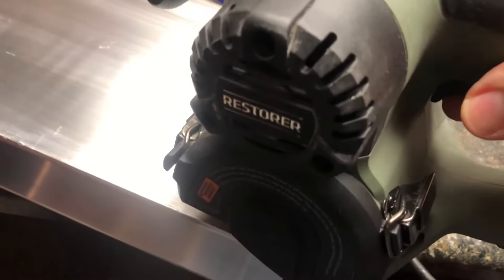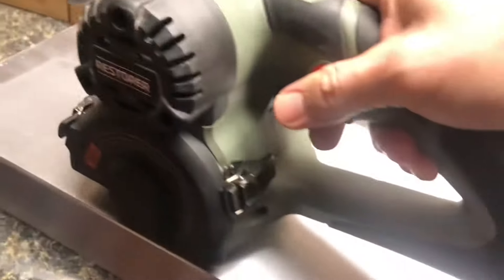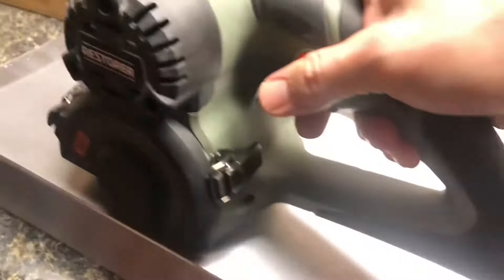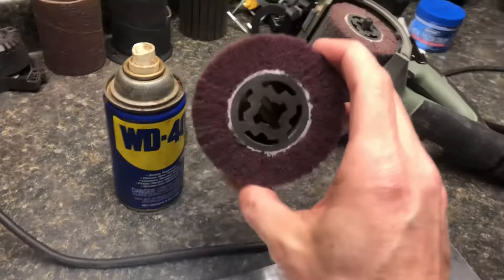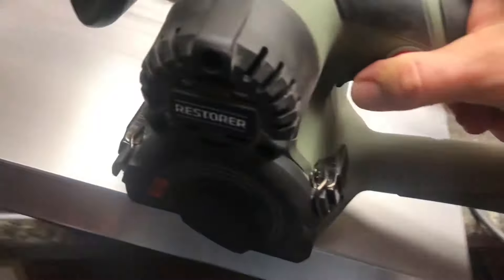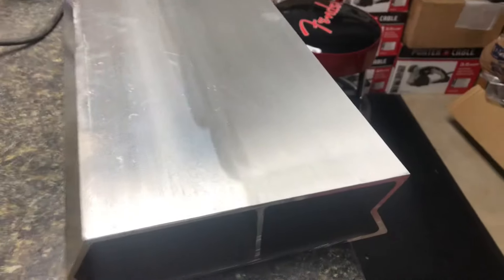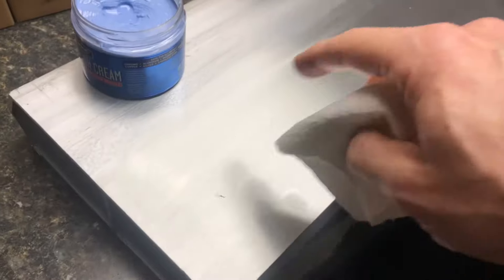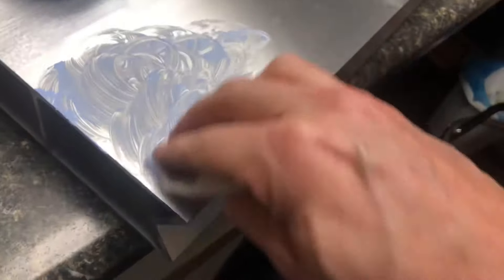How to Polish Bare Aluminum in Seconds with the Restorer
Go from bare aluminum to a mirror finish with the Restorer, WD40, 120/240/600 grit polishing drums and aluminum polishing compound.